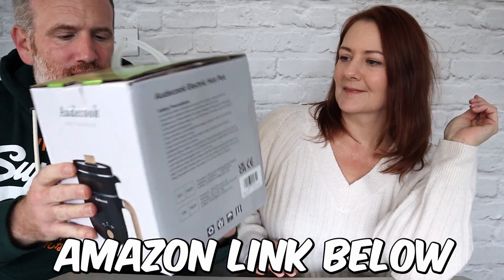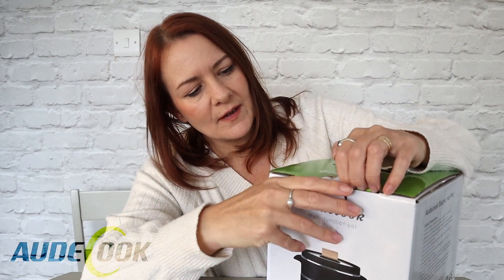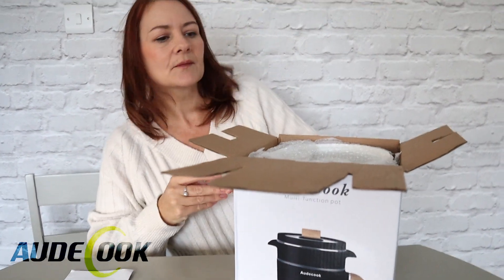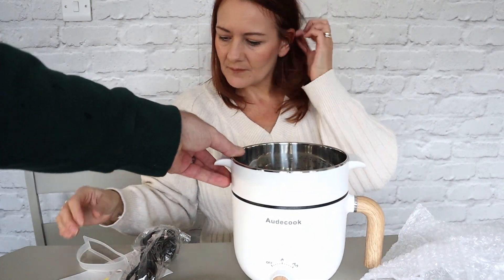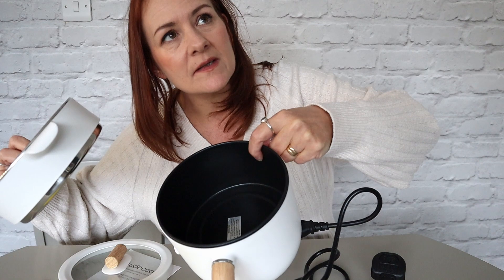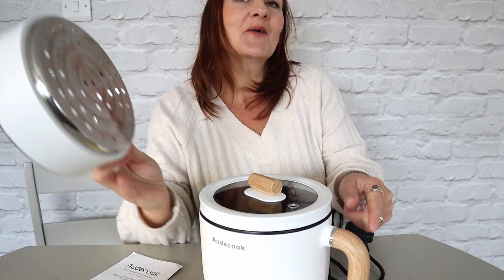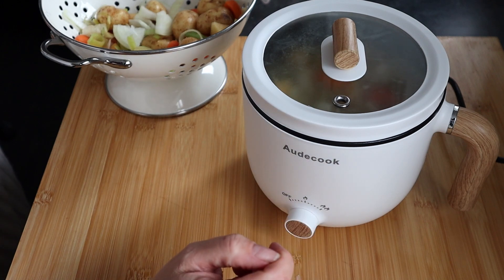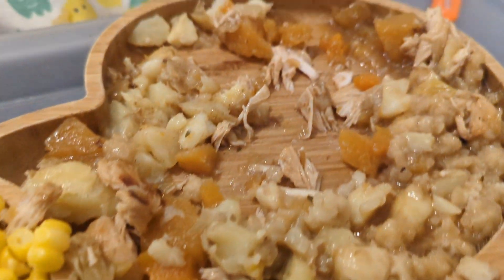Audecook Electric Hot Pot with Steamer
The Adam & Val Project - Always Honest Reviews